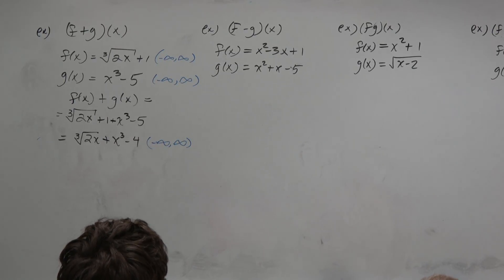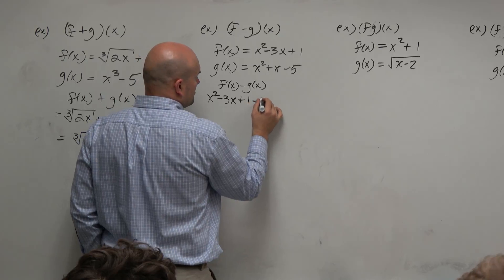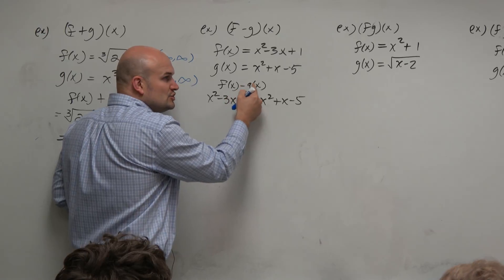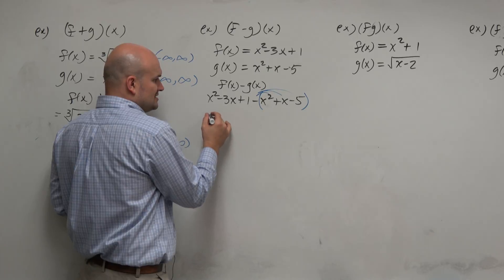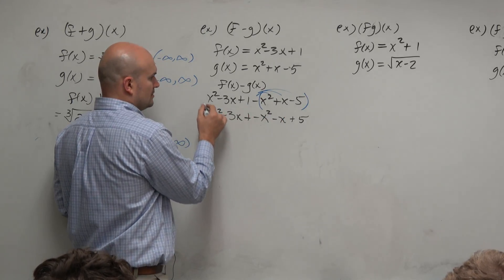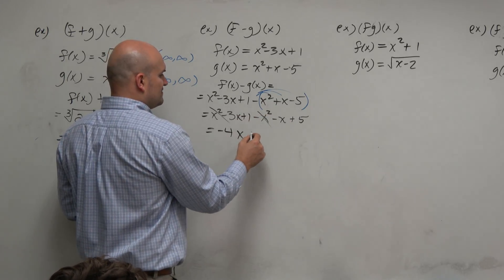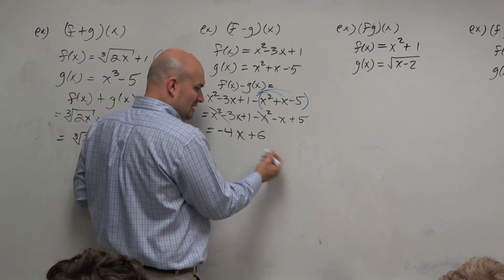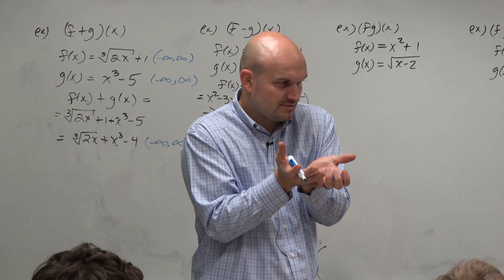Subtract two quadratic equations to determine the domain